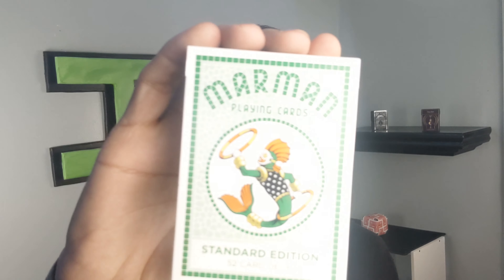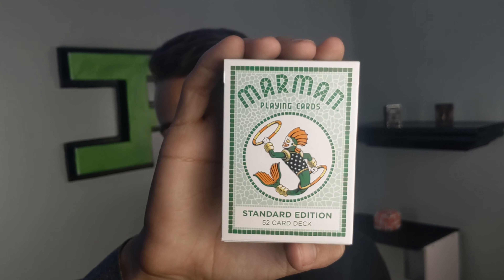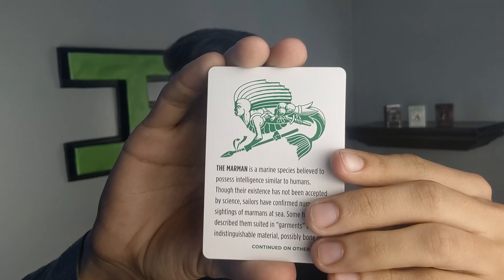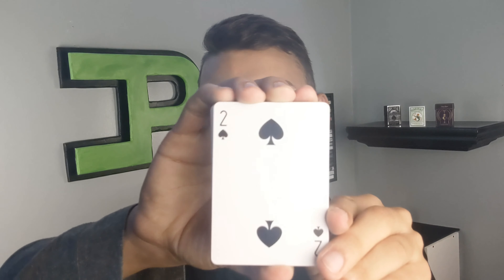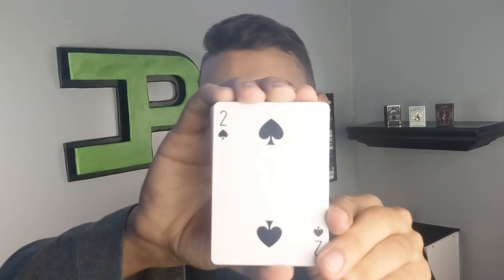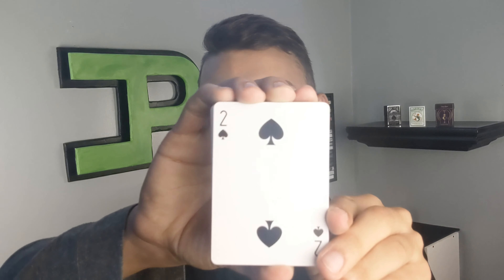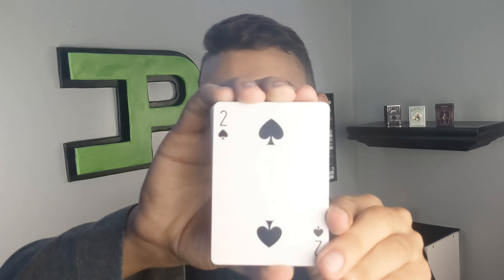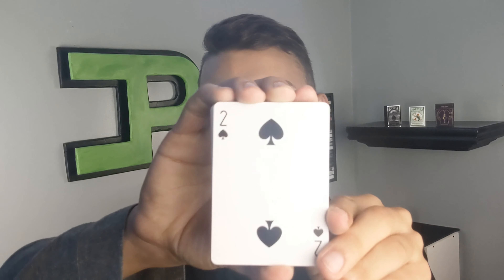MARMAN Playing Cards Deck Review!